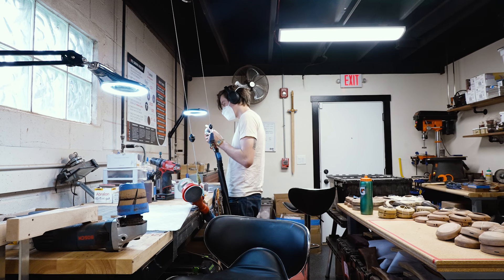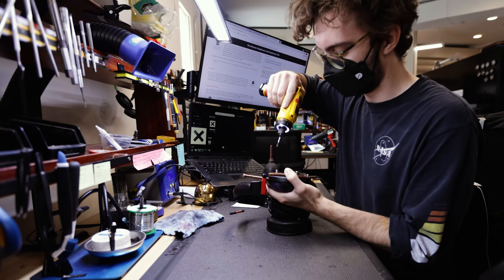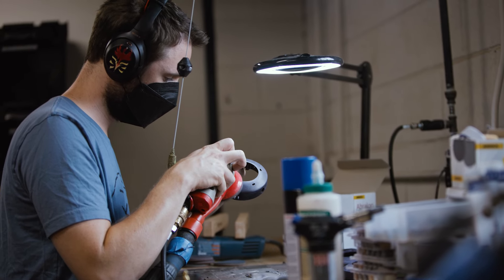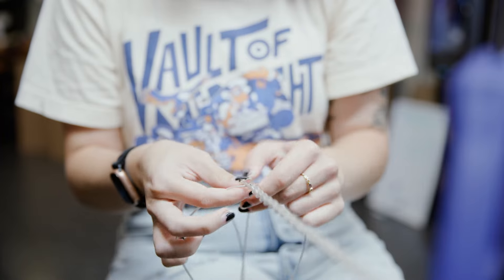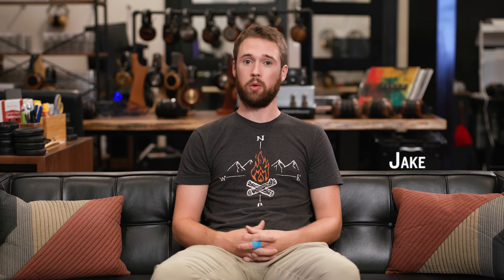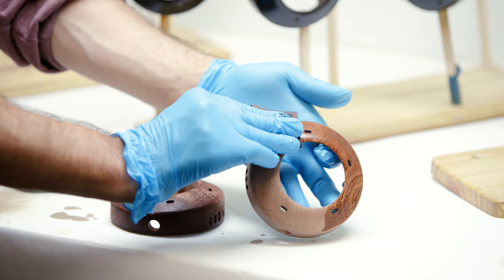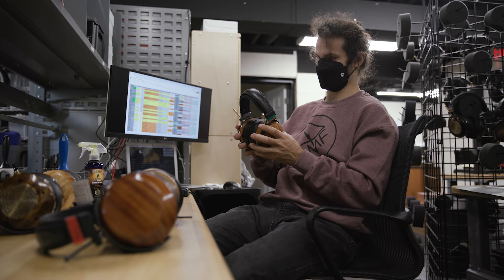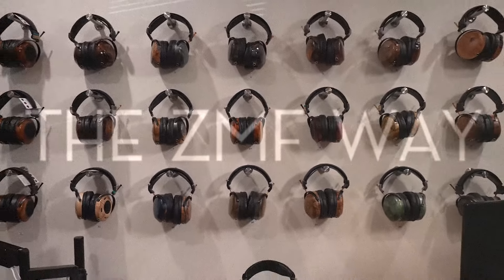The ZMF Way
The ZMF staff deserves so much credit for making sure every headphone is built "The ZMF Way."